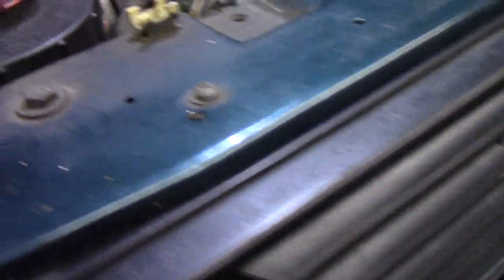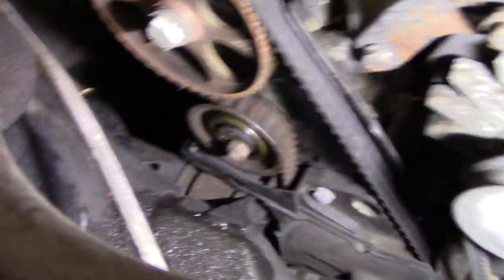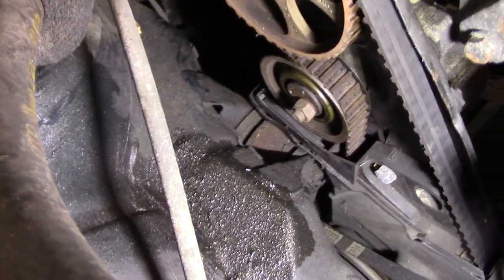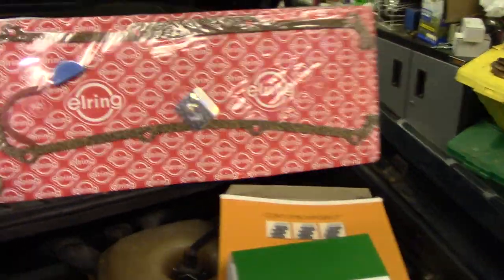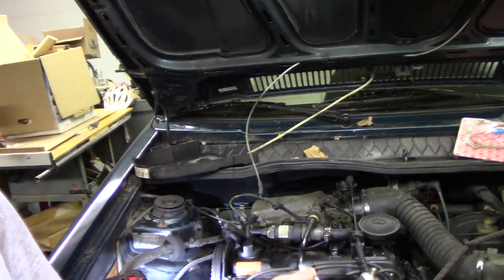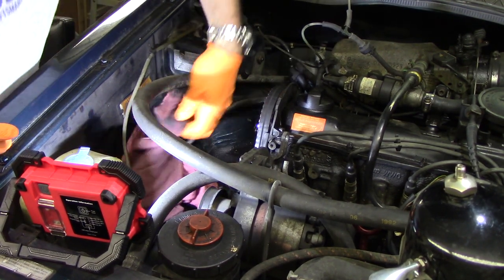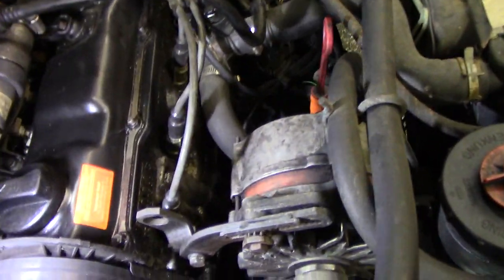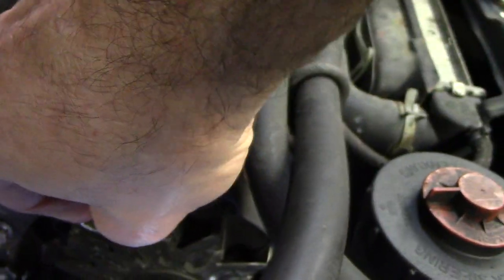VW Cabriolet water pump and timing belt replacement part 1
Replacing the water pump housing and timing belt on a 1993 VW Cabriolet. Removing some frozen allen head bolts along the way by various means. This is the same procedure for a lot of early water cooled VWs.